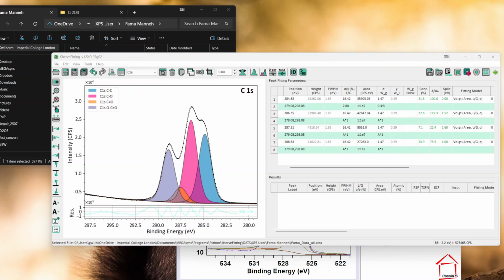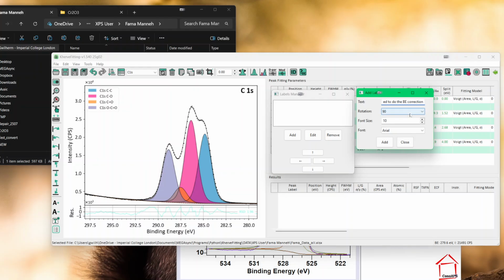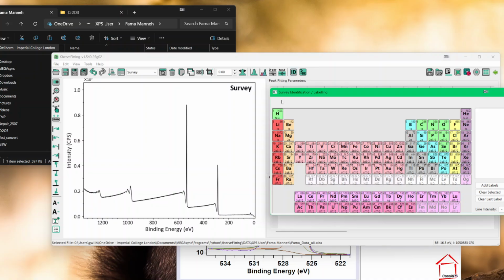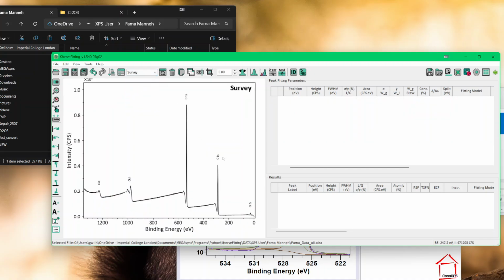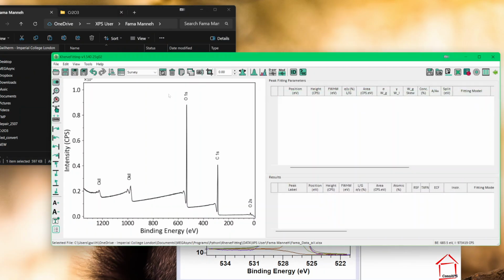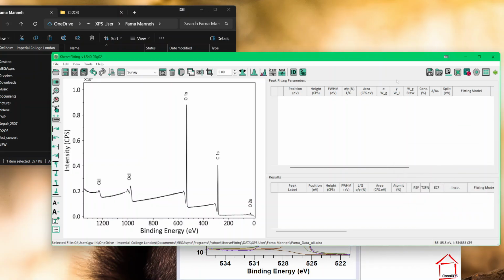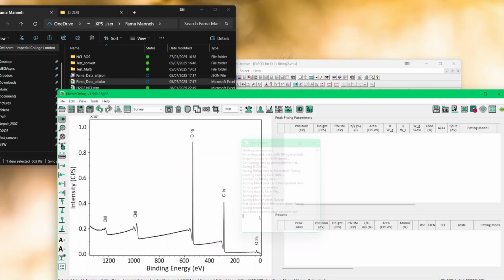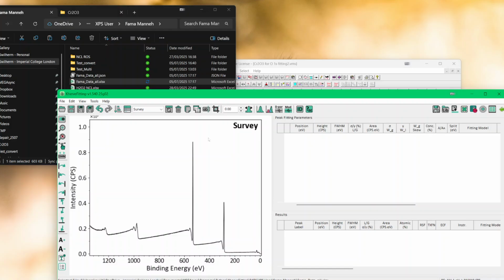Description of the label manager and the survey ID